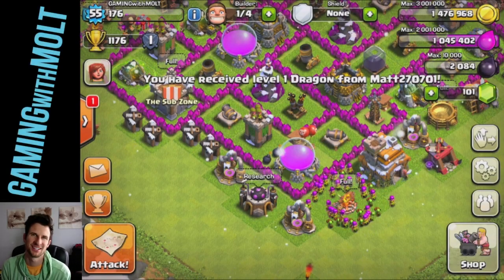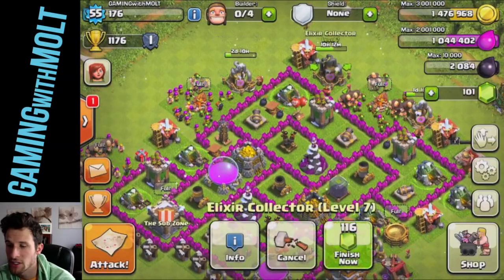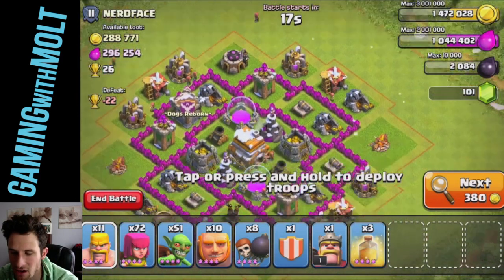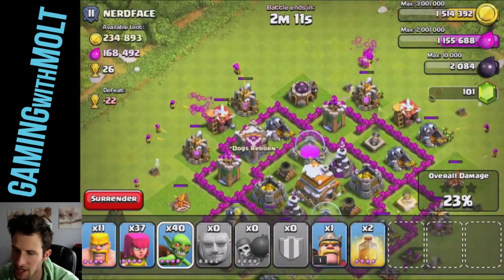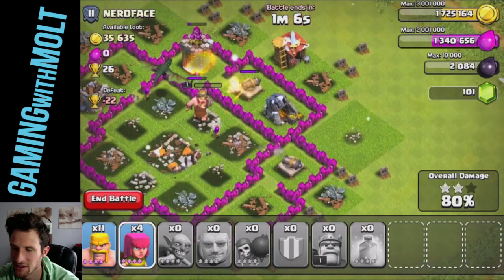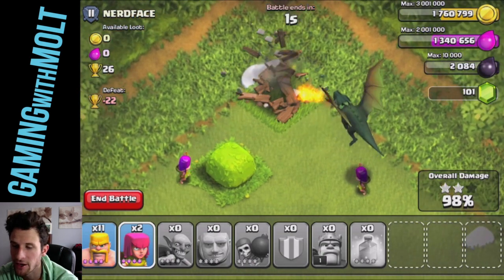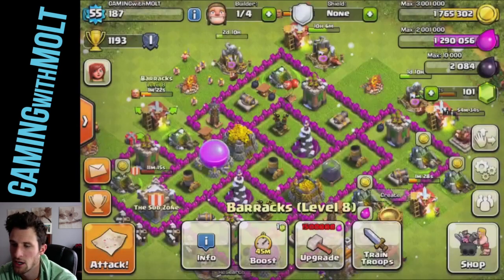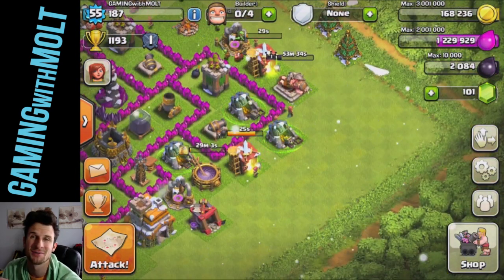Clash of Clans :: Let's Clash Ep. # 25